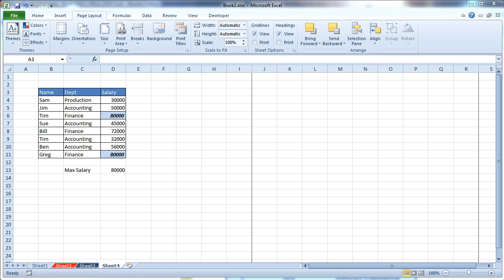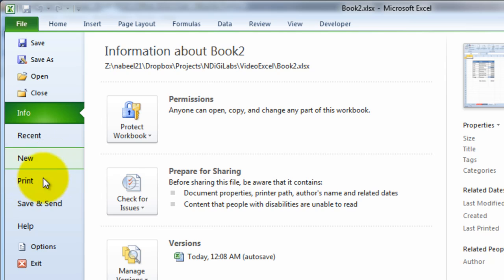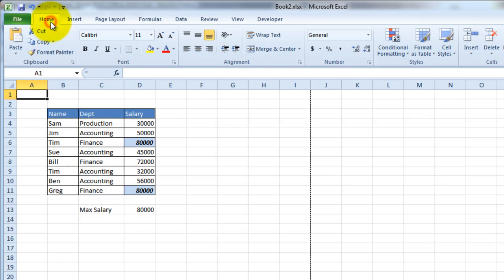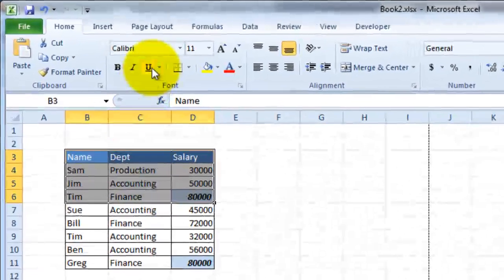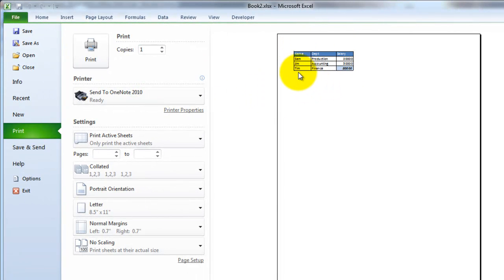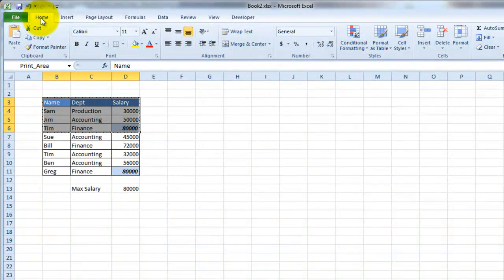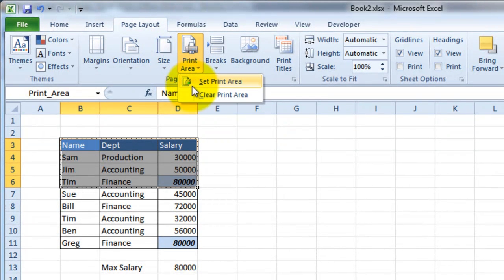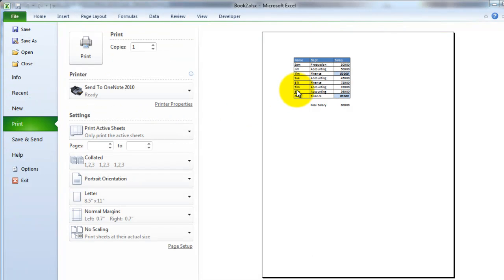VideoExcel - How to manually set the print area in Excel 2010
Want to learn how to control the print area in Microsoft Excel 2010? Watch the tutorial